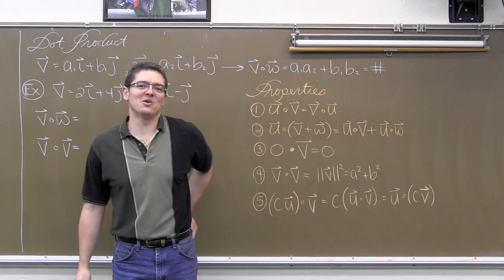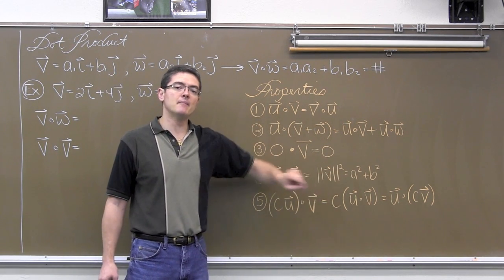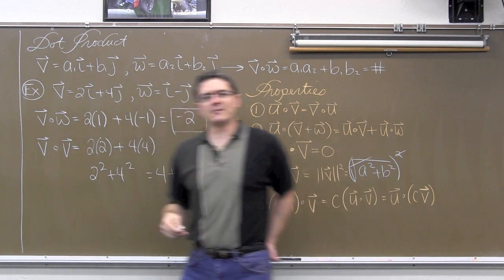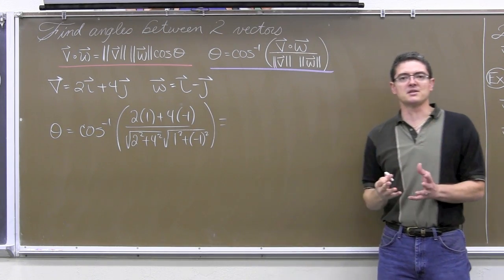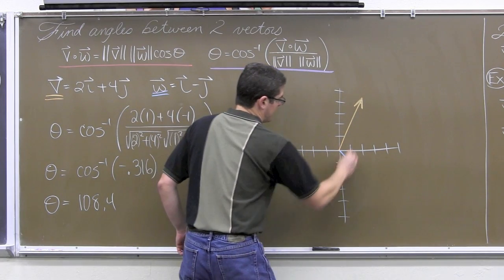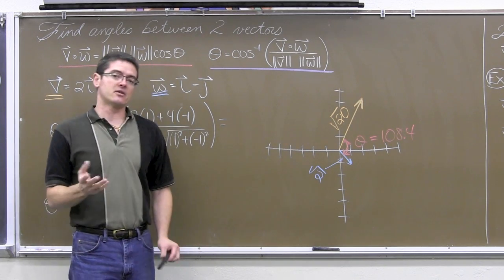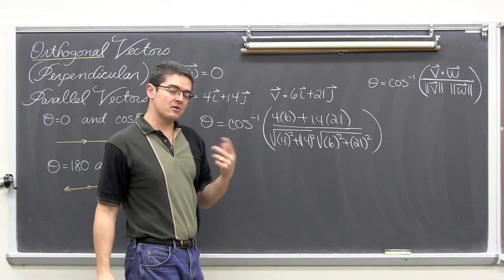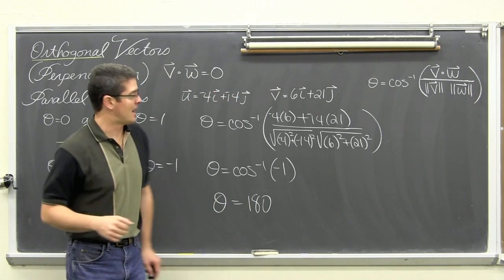Dot Product & Angle Between Vectors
I explain how to find the Dot Product and the properties of the dot product.  I continue by explaining how to calculate the angle between to vectors, including the special cases of Parallel Vectors and Orthogonal Vectors.

there you will find my lessons organized by class/subject and then by topics within each class.